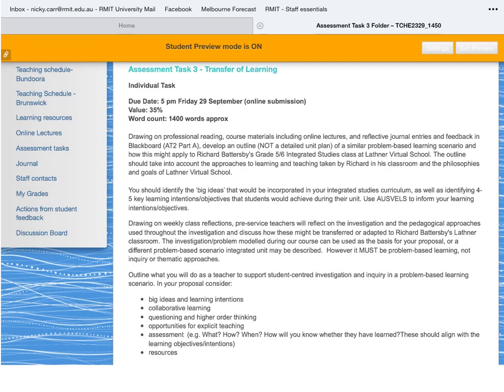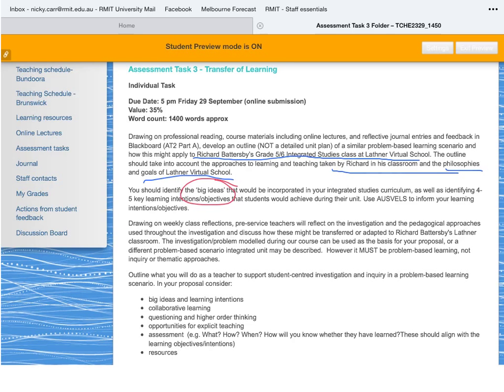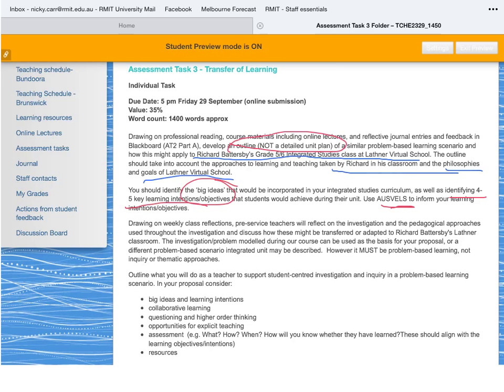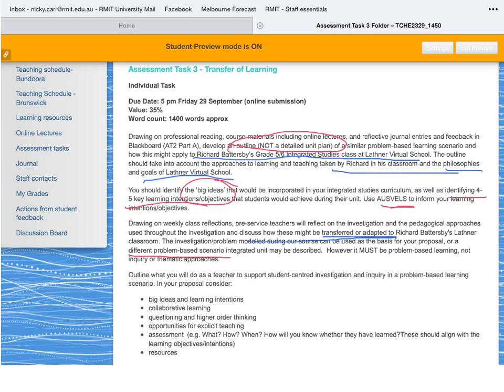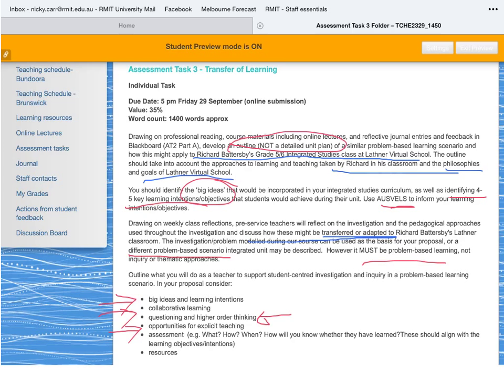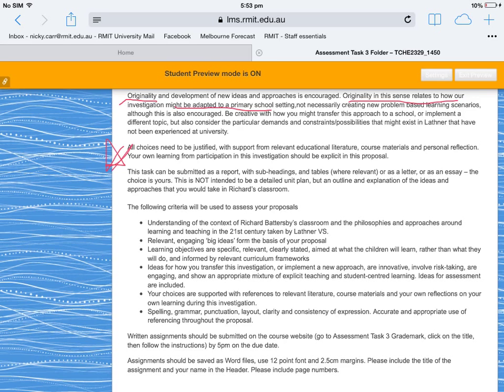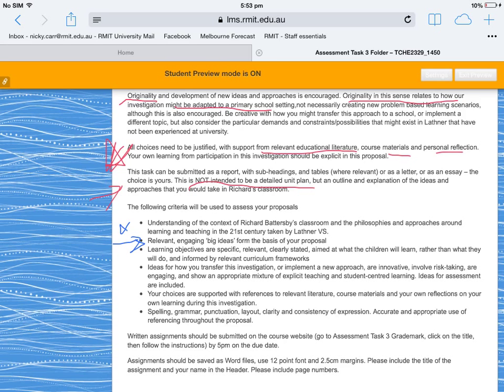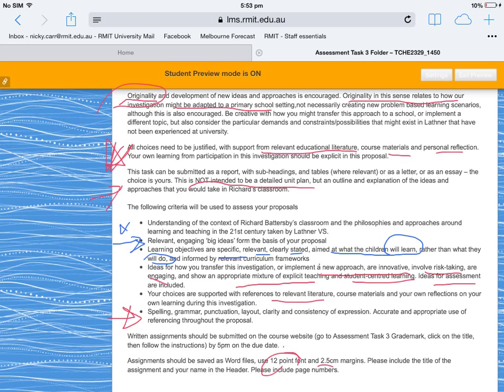Made with Explain Everything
Integrated Studies AT3 podcast